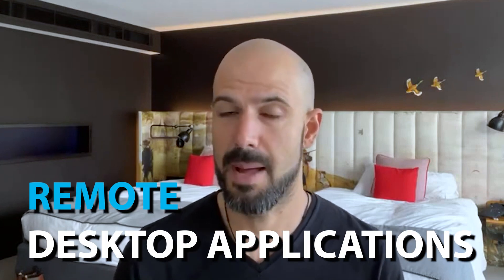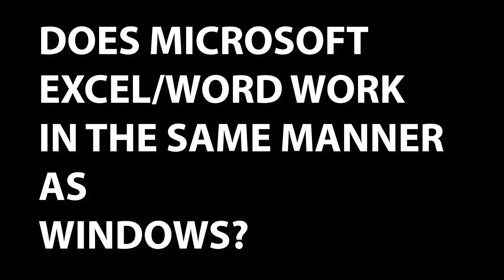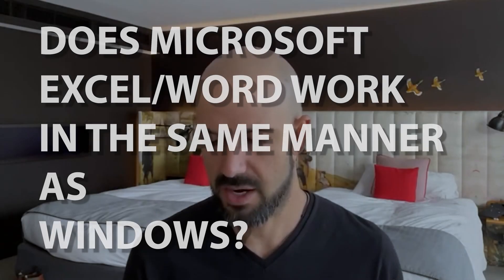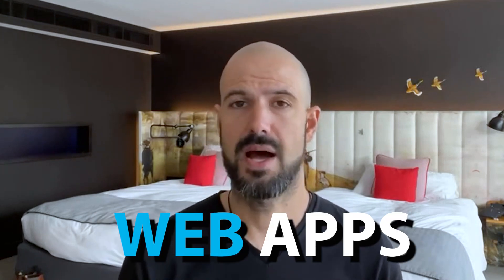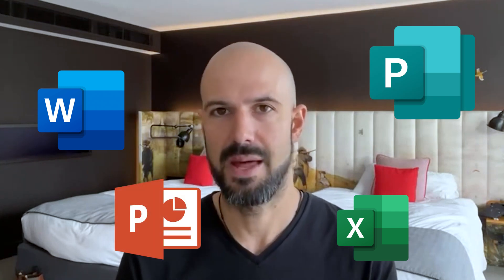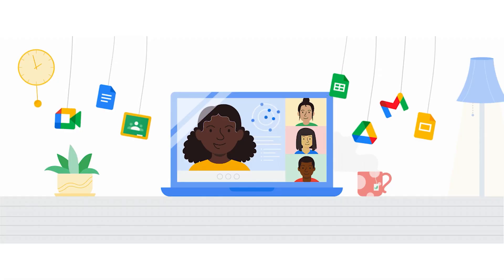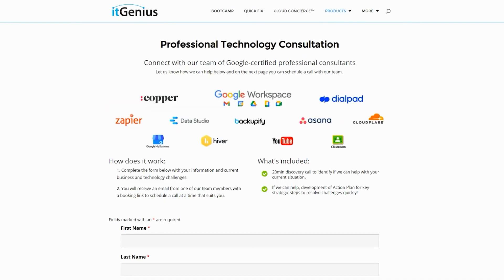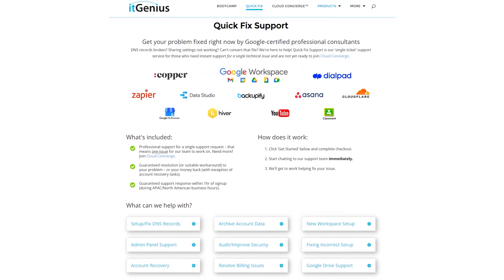What works on a Chromebook laptop? | Online searches and applications for Chromebook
0:00 - Does Yahoo work on a Chromebook
0:32 - Other uses
1:10 - Does Office 365 work in a Chromebook
2:53 - itGenius Offer
3:30 - Outro